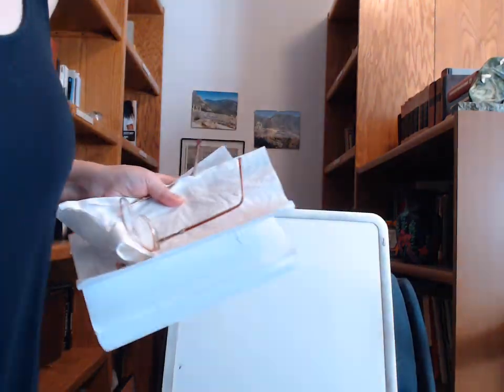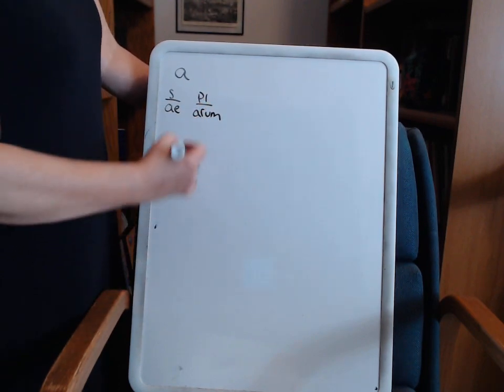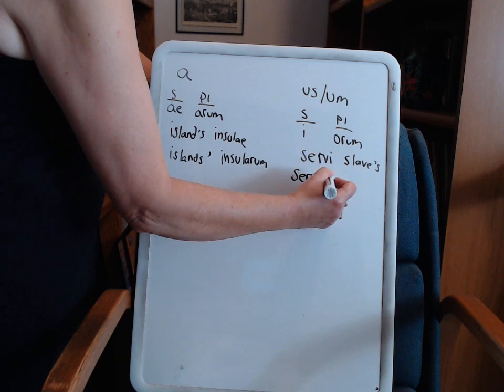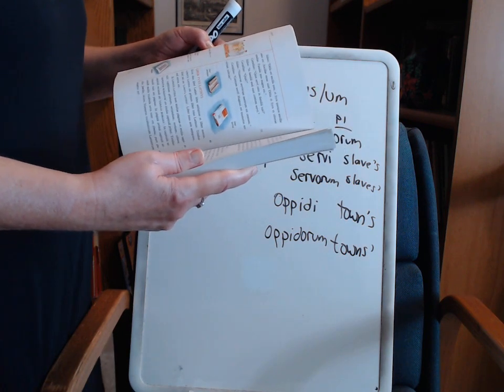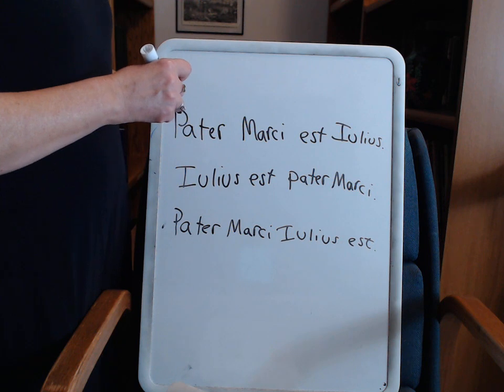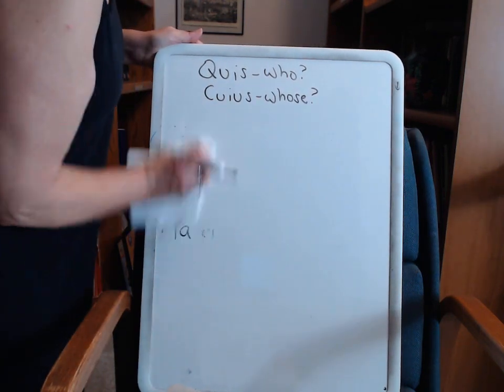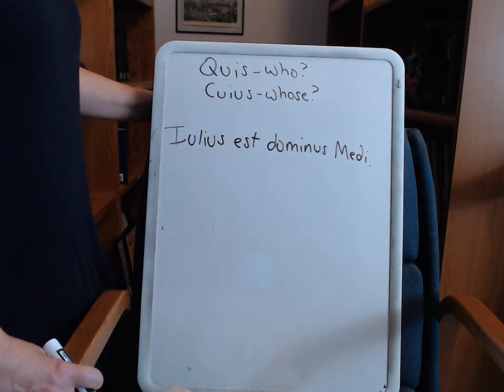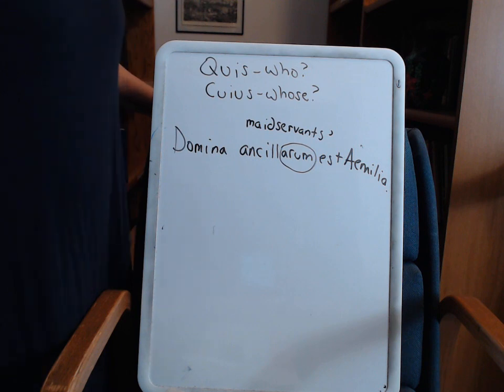Latin Genitive Case